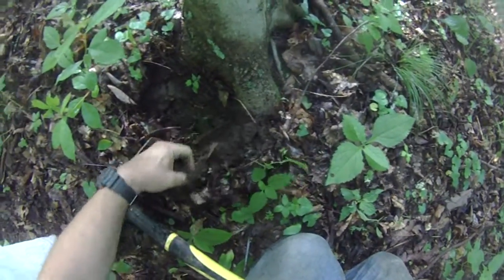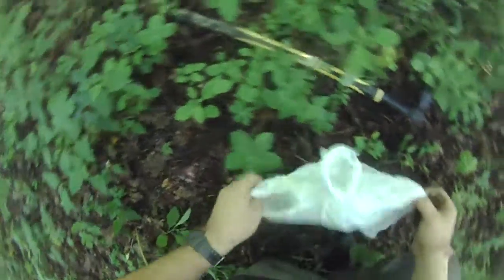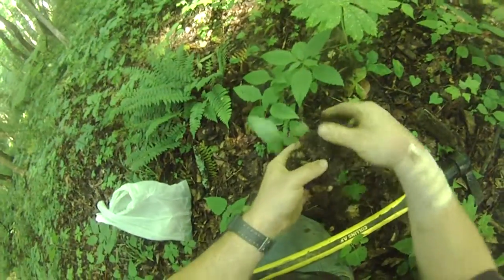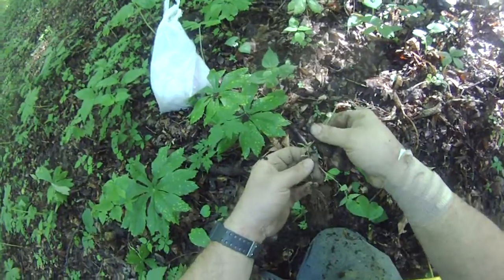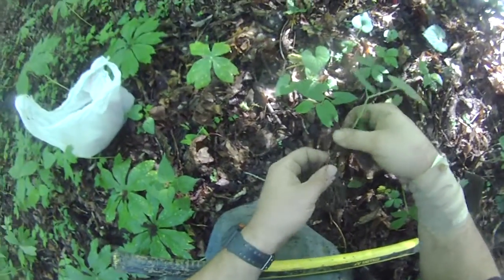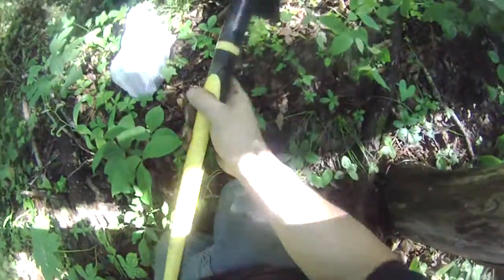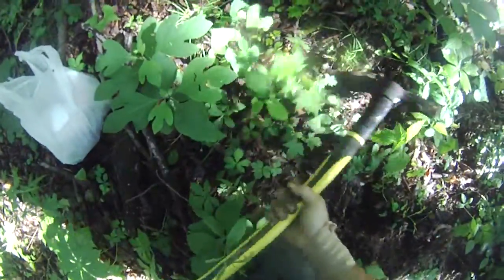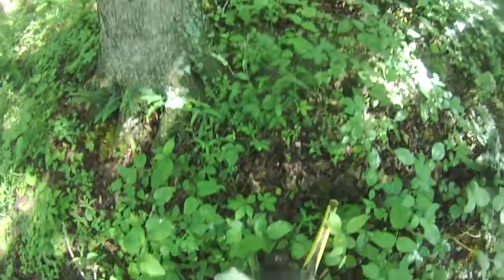Virginia Snakeroot video: Aristolochia serpentaria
I dig Virginia Snakeroot in this video. At least in North Central West Virginia it is not rare. It is quite common in my area.